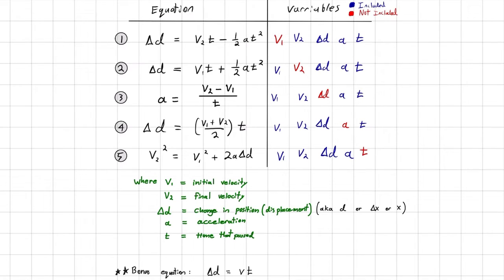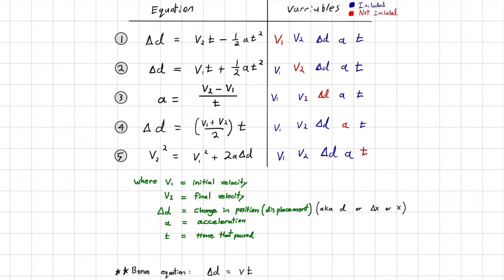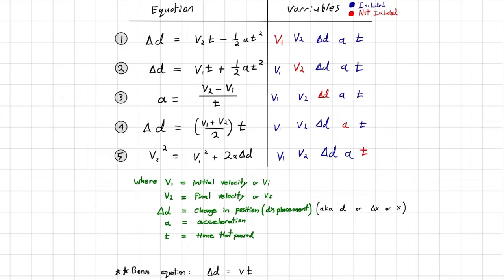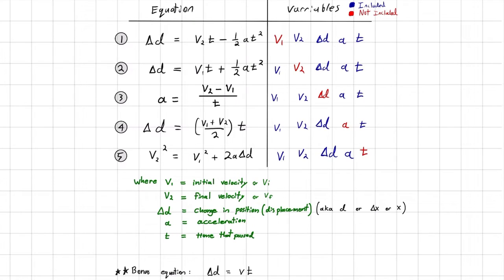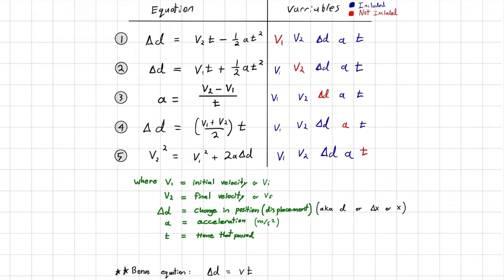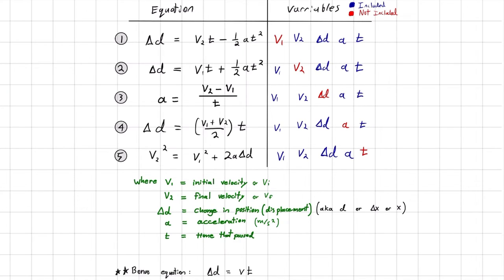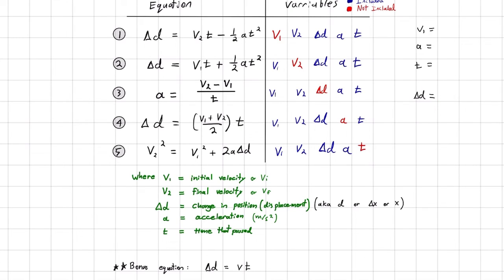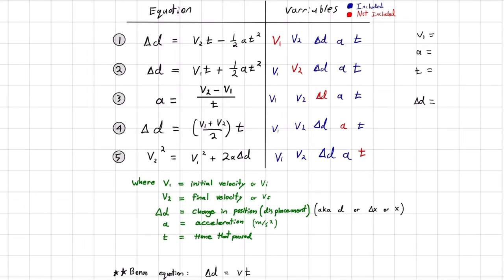Kinematic Equations EXPLAINED SIMPLY (Kinematics Physics)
Today we are looking at the 5 kinematic equations in physics. I have explained simply the process for choosing which of the kinematic equations to use. In the next video we will be doing practice problems.